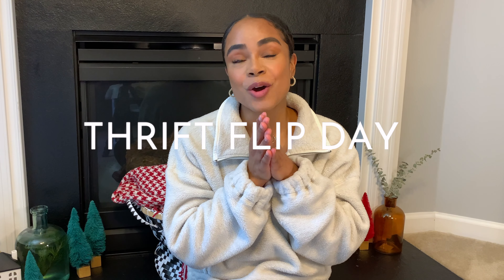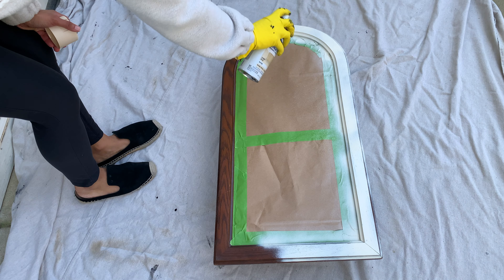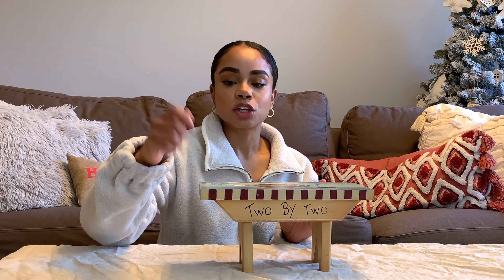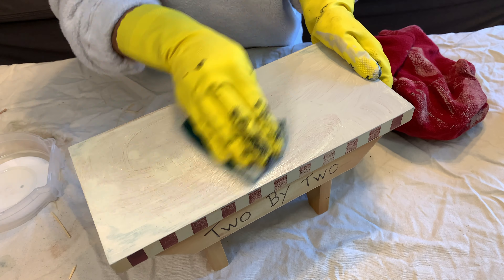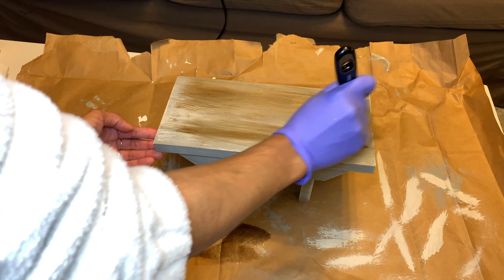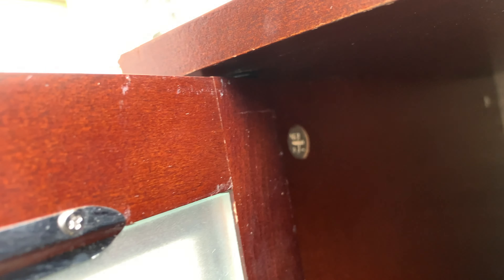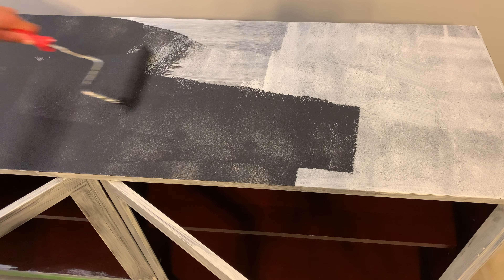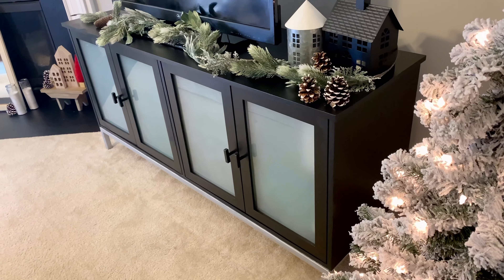DIY Thrift Flip Decor on a BUDGET (Trash to Treasure) | Faith Lyric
🦋 Hi guys! Happy holidays! I have collected a lot of items over my various thrift and antique trips and there were a few items that I wanted to upcycle. Today, I’m going to be showing you how I flipped three home decor items in my first ever thrift flip (or trash to treasure) video!! I gave these items some new life and new character and I cannot wait for you to see! Keeping with the season, I styled these items with Christmas decor and they really added a cozy vibe to my home. I hope you all enjoy, and as always, I will link everything down below! 🦋

Thrift Flip 2:
+ Furniture refinisher

+ Paint Color → Sherwin William’s Tricorn Black (Satin Finish)

I appreciate everyone’s support and love! Thank you for allowing me to create content and do what I love!